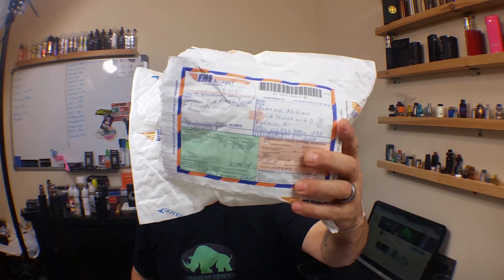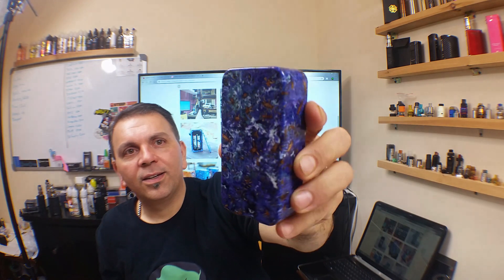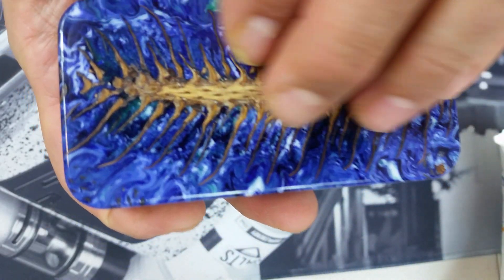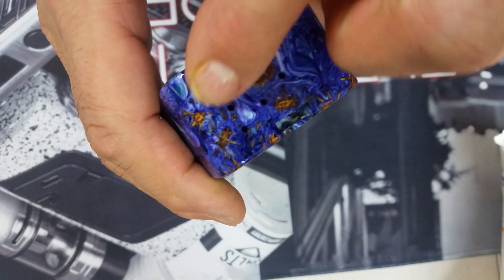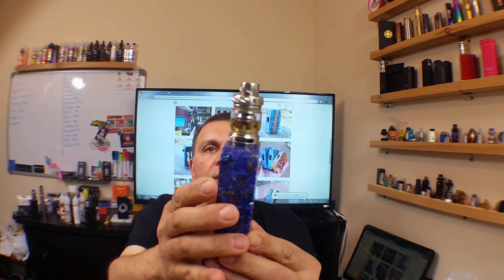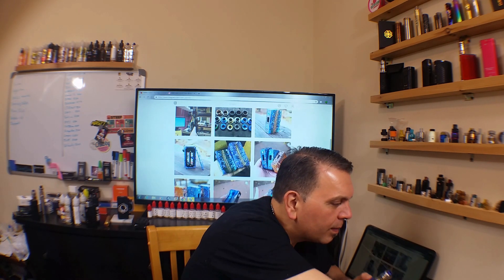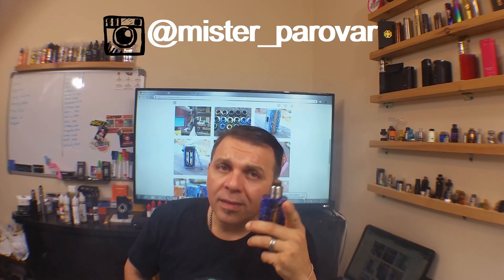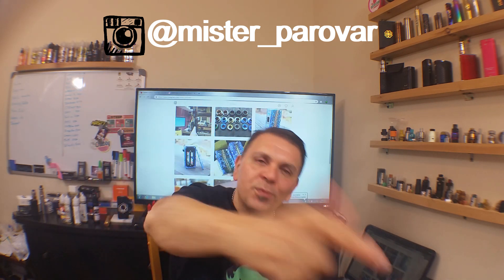Parovar VV BoxMod Review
A quick look at a custom VV box mod by Mr. Parovar.
stab wood and acrylic dual 18650 Box Mod.

Also Take a look at my bros channels Follow these awesome reviewers as well. We are the small youtubers just having fun making reviews for other folks to enjoy!